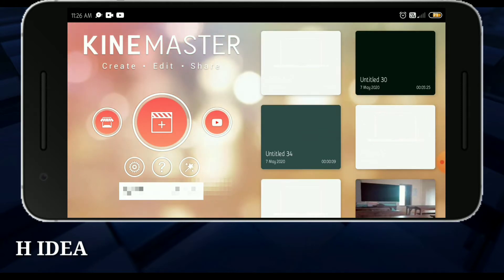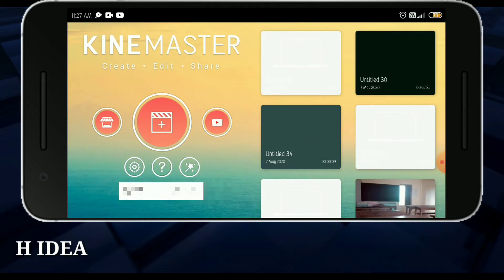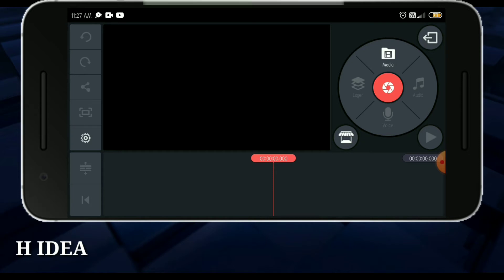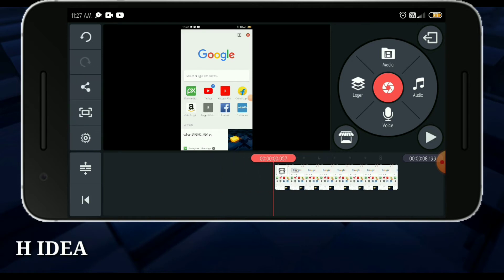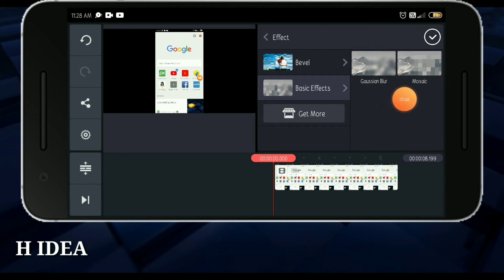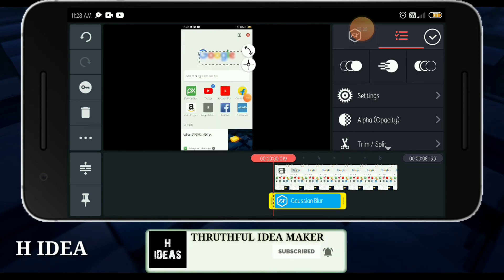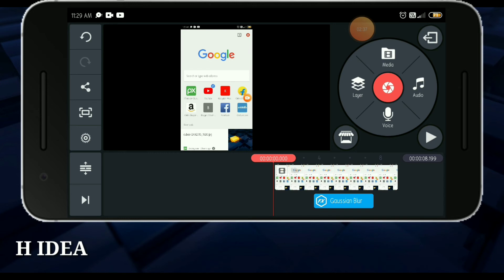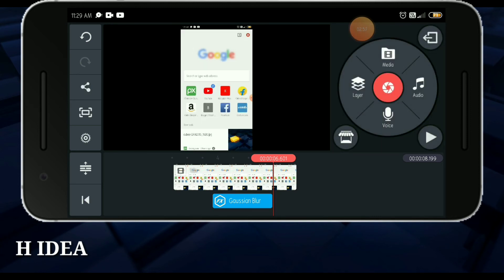How to make blur in videos,for hiding personal details , malayalam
EASY METHOD ഇൽ  BLURR CHEYYNNATHANNU PARAYUNNATH
    BEST METHOD...
   app used.. kinemaster
comment me if you have any suggestions.

•OUR OTHER VIDEOS LINKS ARE BELOW.

.THE EASY METHOD FOR CREATING YOUTUBE CHANNEL.
.BASIC REVIEW FOR BEGINNER YOUTUBERS.
      IF YOU HAVE ANY DOUBT'S COMMENT ME FRIENDS
.THUMBNAIL IS THE MAIN PART OF EVERY VIDEO SO TRY THIS VIDEO AND THEN CREATE THUMBNAIL.
.MAIN FORM OF EDITING THAT EVERY. I...REPEAT...EVERY. BEGINNER YOUTUBER MUST WATCH THIS VIDEO.
FRIENDS COMMENT ME IF ANY SUGGESTIONS AND DOUBTS
SUGGESTIONS MUST APPLY TO OUR CHANNEL.